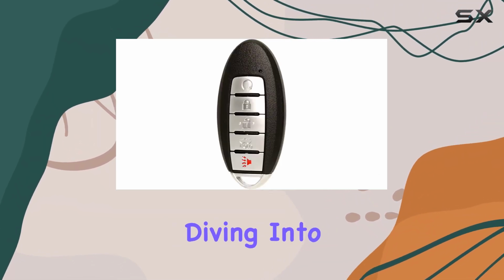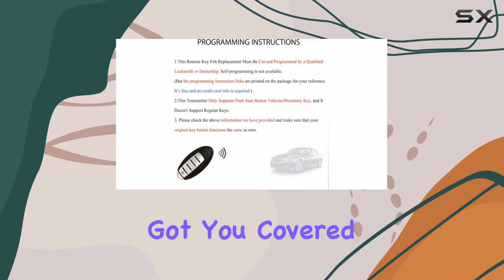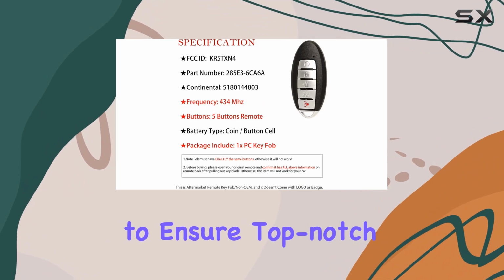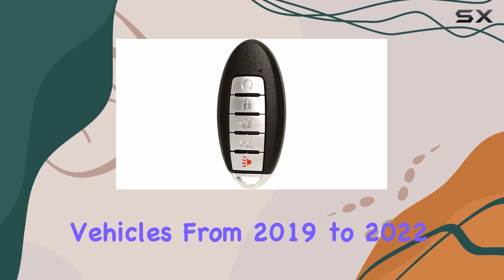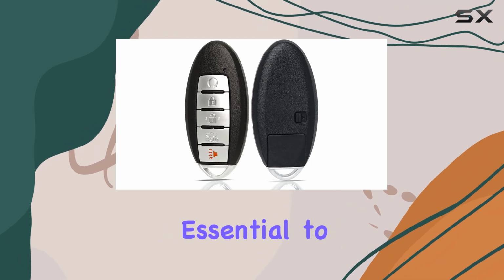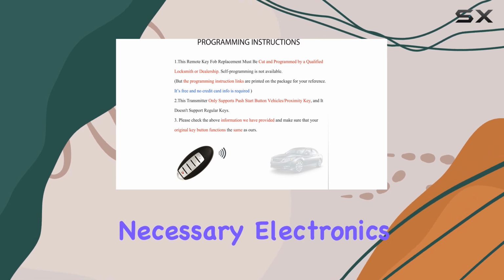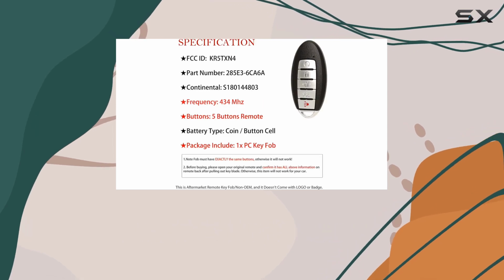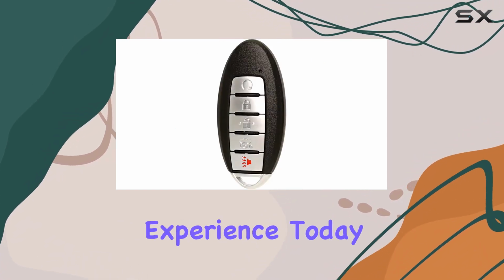Smart Key Fob Remote Replacement for Nissan Altima 2019-2022: A Comprehensive Overview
0:00 Intro
0:06 Review

Things that we mentioned in this video:
Smart Key Fob Remote : B0BXCZT8SX